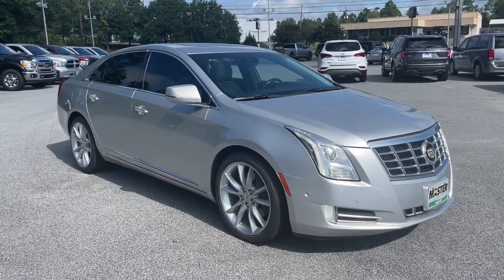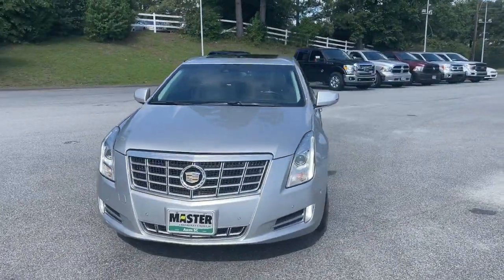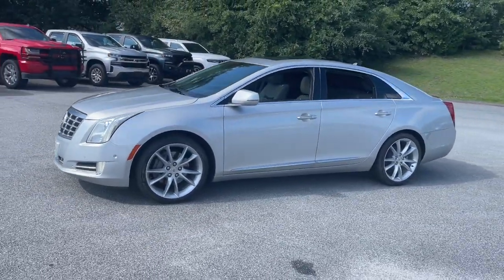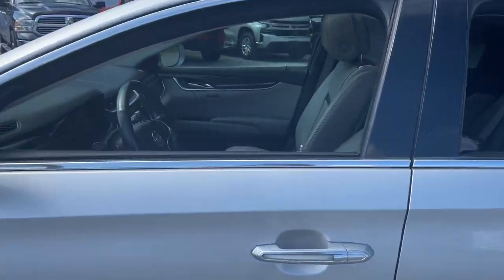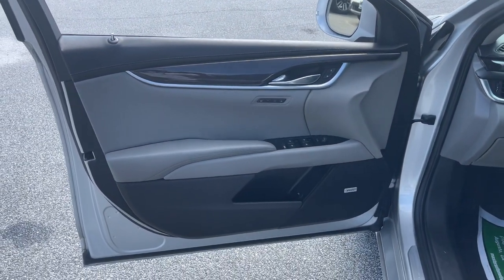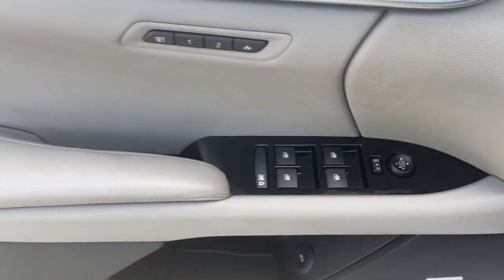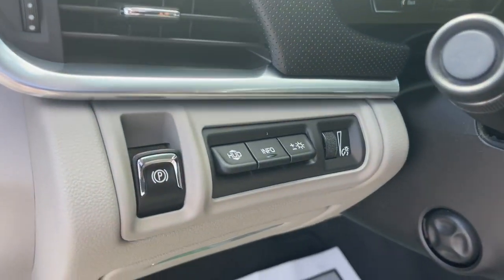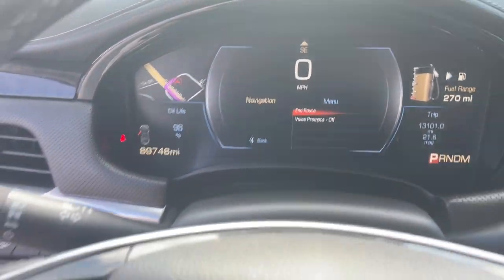2014 Cadillac XTS Augusta GA, Aiken, SC, Grovetown GA, Evans GA, North Augusta SC 7291TU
Radiant Silver Metallic Used 2014 Cadillac XTS available at Master Automotive. Servicing Augusta, Georgia and Aiken, South Carolina as well as the Grovetown GA, Evans GA, North Augusta SC area.

Master Automotive
3710 Washington Rd

This vehicle is located at Master Chevrolet Cadillac in Aiken, SC!brbrXTS Premium, 4D Sedan, 3.6L V6 DGI DOHC VVT, 6-Speed Automatic, FWD, Radiant Silver Metallic, Medium Titanium/Jet Black Accents Leather, 110-Volt Power Outlet, 12.3 Color Reconfigurable Gauge Cluster, 20 x 8.5 Cast Aluminum Wheels, Adaptive suspension, Auto tilt-away steering wheel, Auto-dimming Rear-View mirror, Auto-leveling suspension, Automatic Parking Assist, Blind Spot Sensor, Bose Studio Surround Sound Audio Feature, Brake assist, Driver Awareness Package, Dual-Outlet Stainless-Steel Exhaust, Electronic Stability Control, Exterior Parking Camera Rear, Forward Collision Alert, Four wheel independent suspension, Heads-Up Display, Heated front seats, Heated rear seats, Lane Departure Warning System, Leather-Wrapped Steering Wheel, Manual Rear Side Window Sunshades, Navigation System, Outside Heated Power-Adjustable Mirrors, Power Rear Window Sunshade, Premium Collection Package 1SC, Radio: CUE Information & Media Control System, Rear Cross-Traffic Alert, Side Blind Zone Alert, Single Slot CD/MP3 Player, SiriusXM Satellite & HD Radio, Soleil Keisel Leather Seating Surfaces, Speed-sensing steering, Traction control, Tri-Zone Automatic Climate Control, Ultrasonic Front & Rear Park Assist, Ventilated front seats. Clean CARFAX. 18/28 City/Highway MPGbrbr2014 Cadillac XTS Premium 3.6L V6 DGI DOHC VVT Radiant Silver MetallicbrbrAt Master, we develop relationships with our customers that last a lifetime. Our motto is After We Sell, We Serve. Since 1937. But it's more than a motto, it's how we do business.- Will Schafer, President - Celebrating 82 Years of Commitment to Customer Service and our Community. A Multi-Generation Family Business - Locally Owned and Operated.